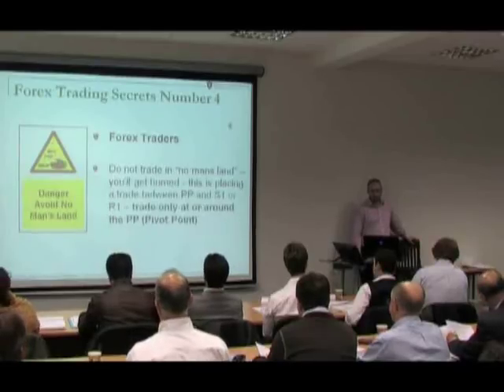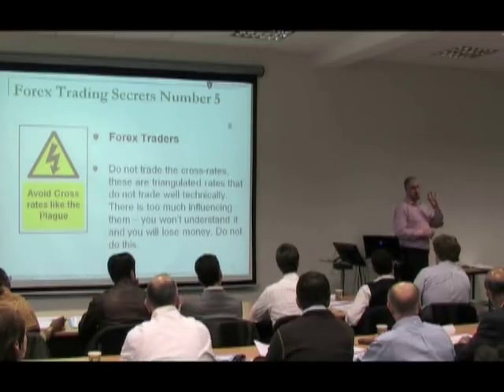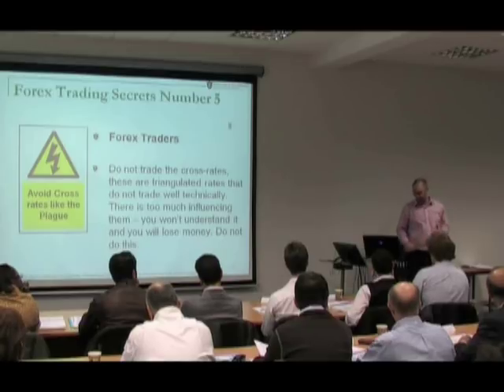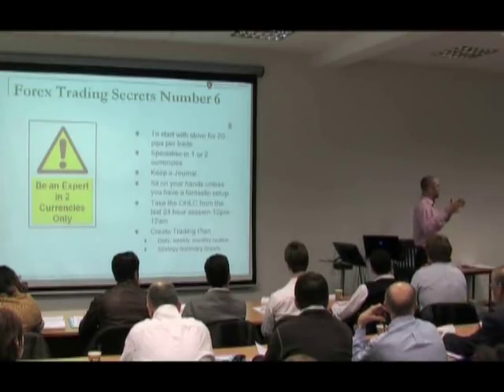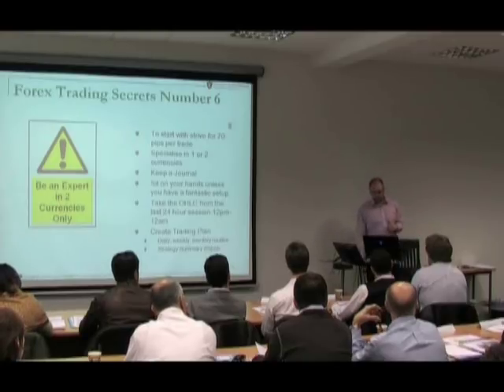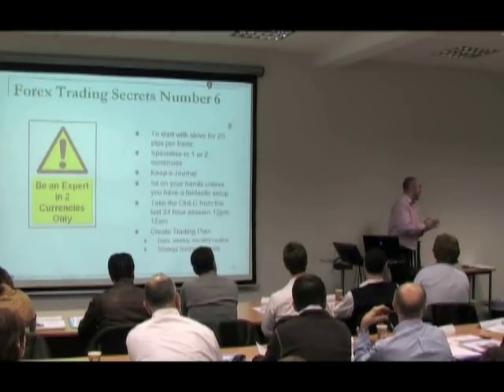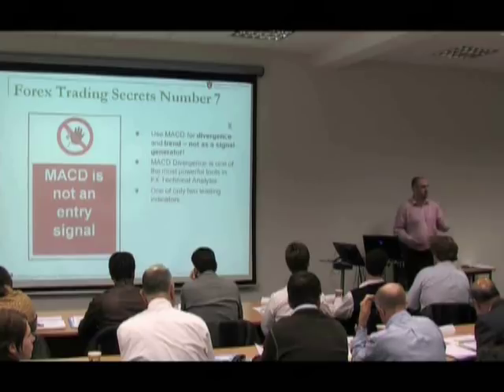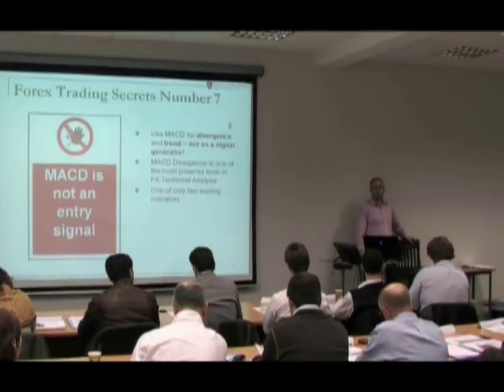Knowledge to Action Ultimate Forex Secrets ( Part 2)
A sneak peek of our 2 day intensive programme and some of the strategies we teach ( Part 2)
Ultimate Forex Secrets presented by Knowledge to Action.